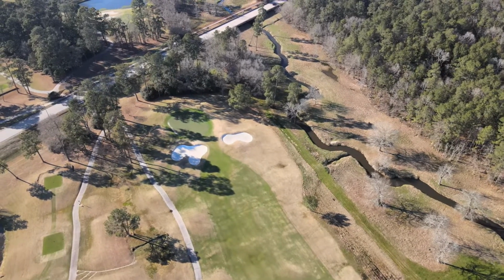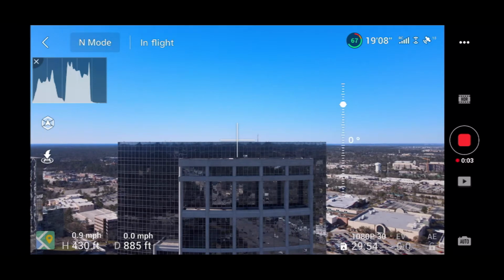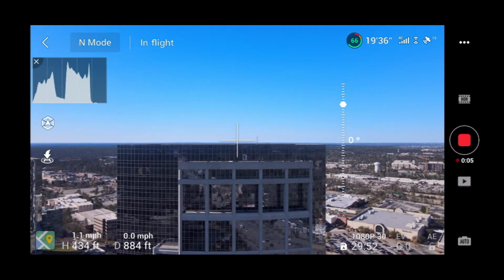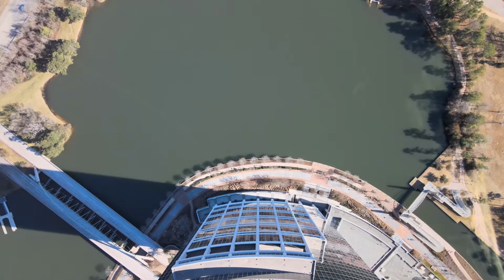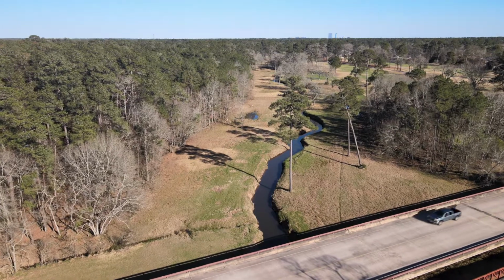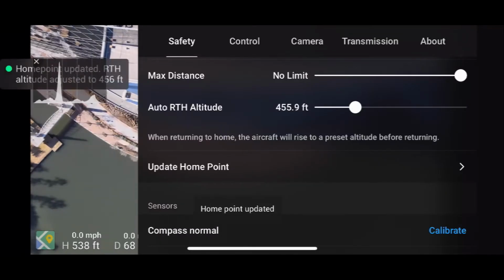How to Legally fly your drone above 400ft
Flying above 400ft is a privilege we as drone pilots have under certain scenarios. In this video, we look at how you can legally fly above 400ft while staying safe.